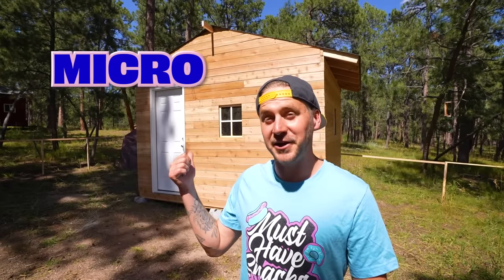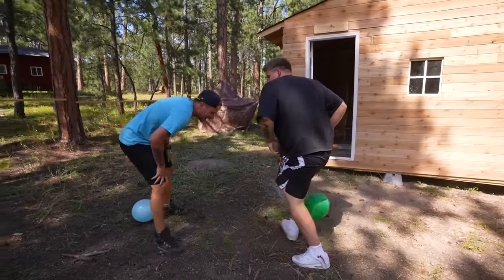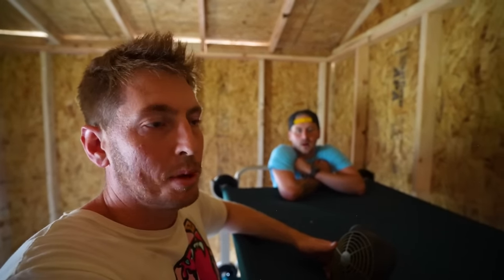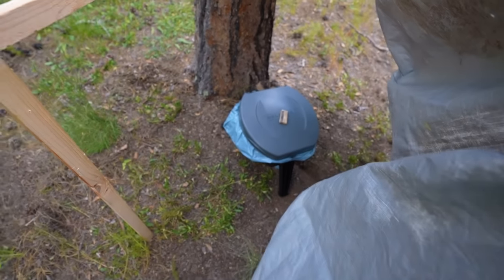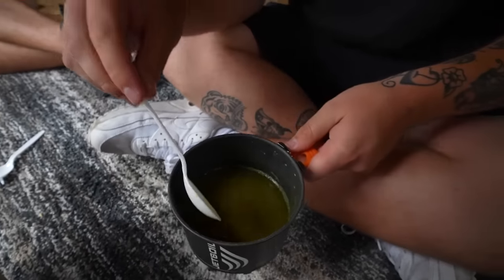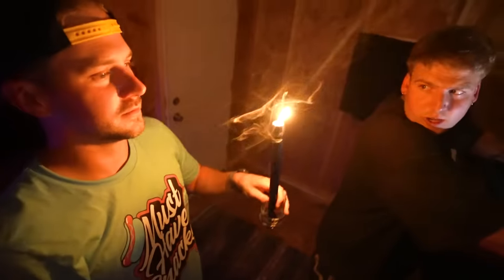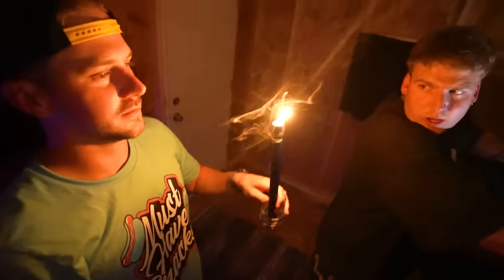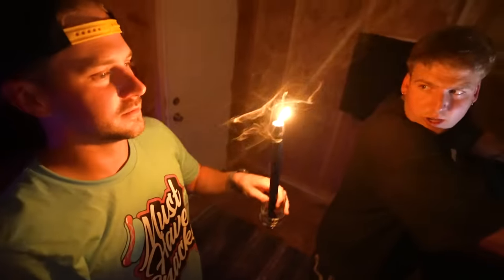Stranded 100 Hours in a Micro Cabin!